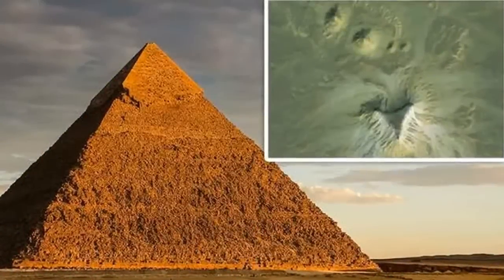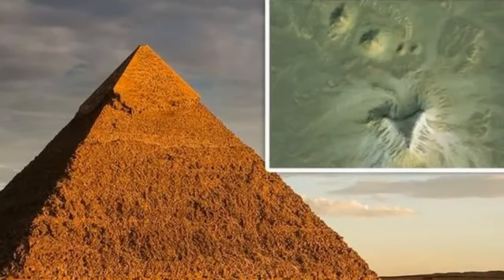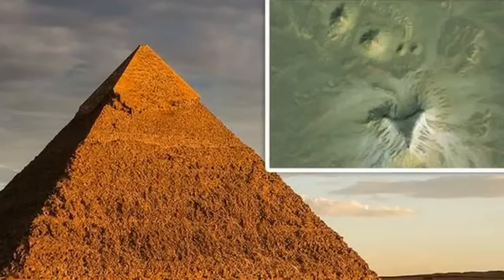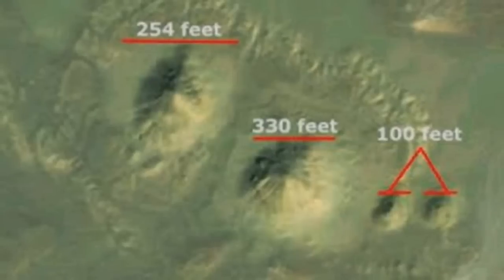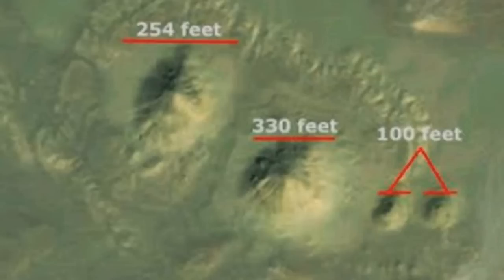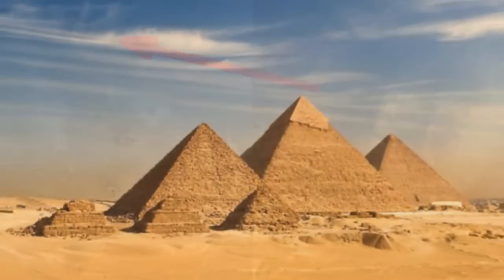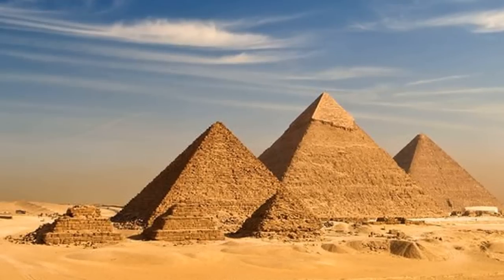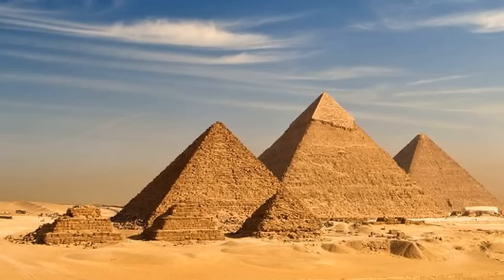'Egypt's lost pyramids’ found on Google Earth THREE times size of Giza